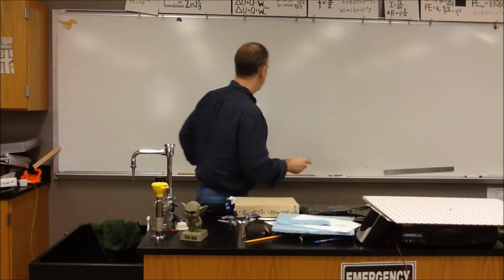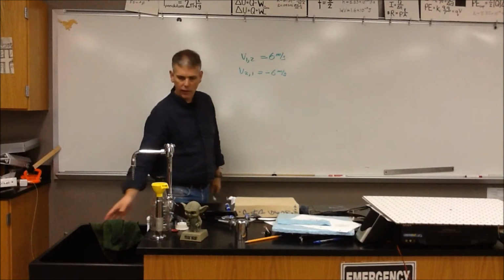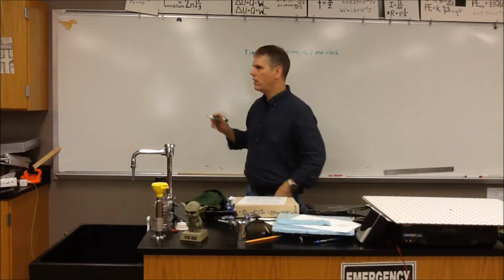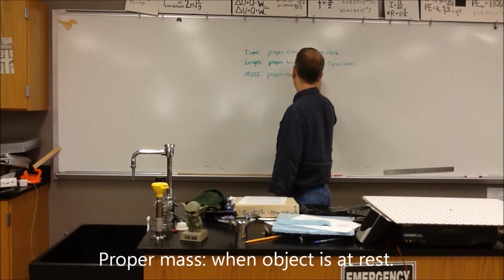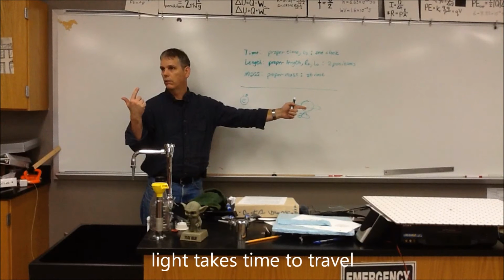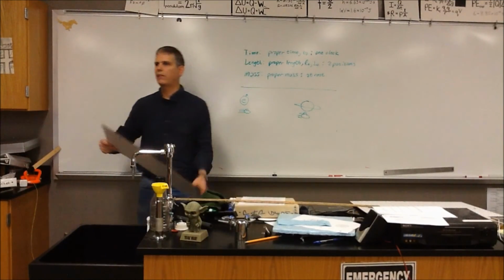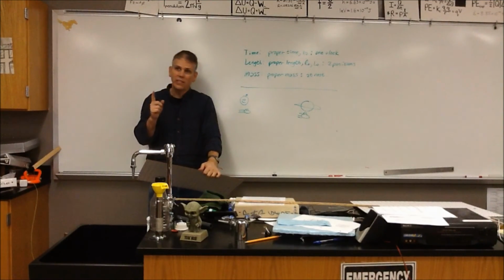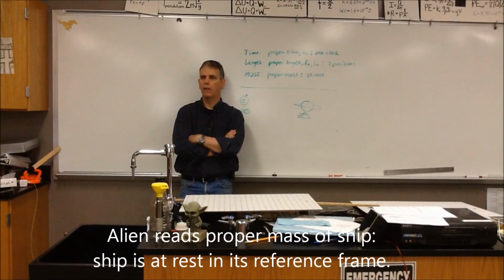Special Relativity Basics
Explaining the basic quantities necessary to understand Special Relativity.  Explains and defines proper mass, proper length, and proper time.